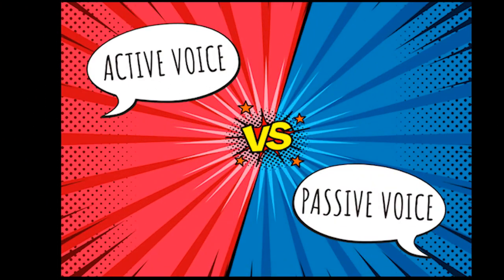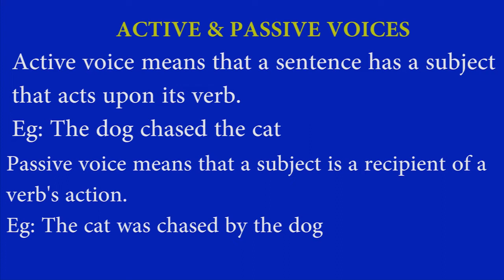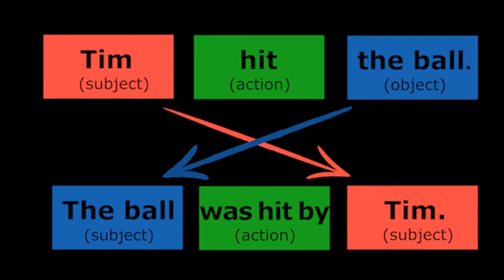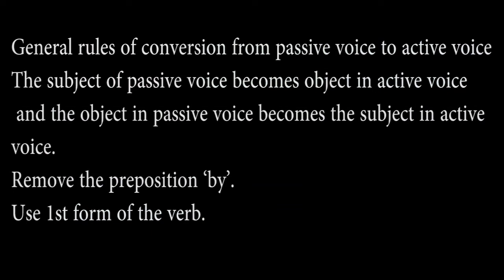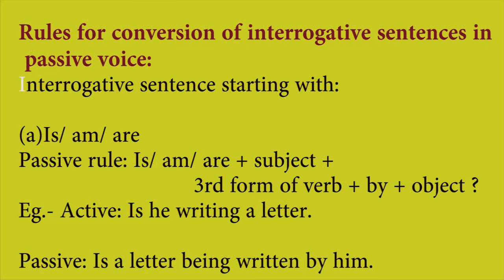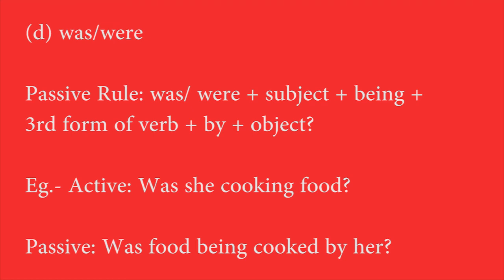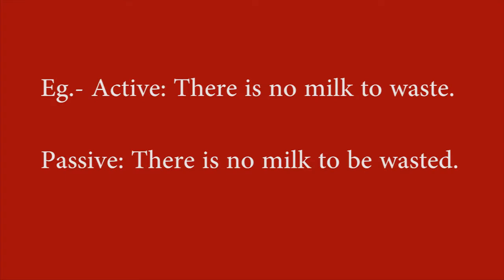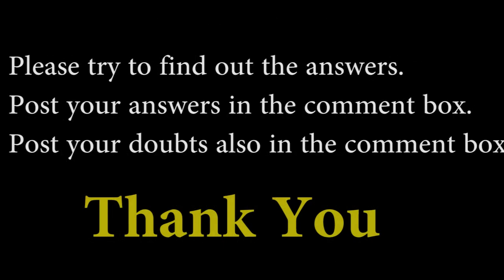LearnwithSeena| Grammar made easy|Active Passive Voices Tips, Examples and model questions.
All about active and passive sentences.
Useful for sslc, plus one, plus Two, Degree students.
PSC, UPSC.SSC tests include questions related to active and passive voices.